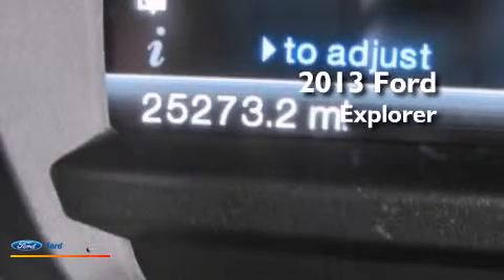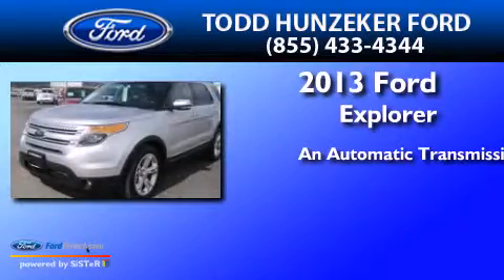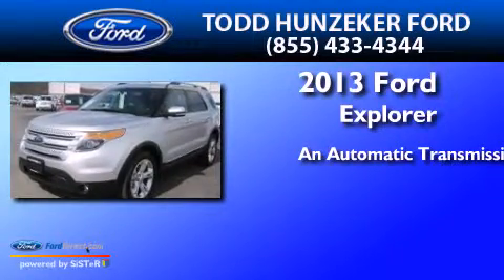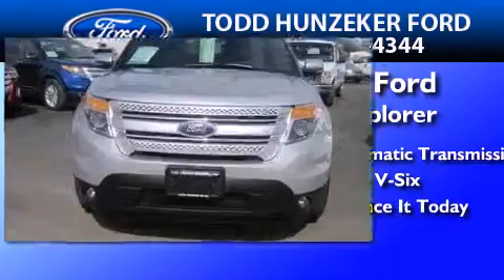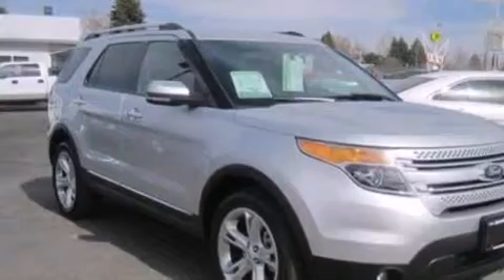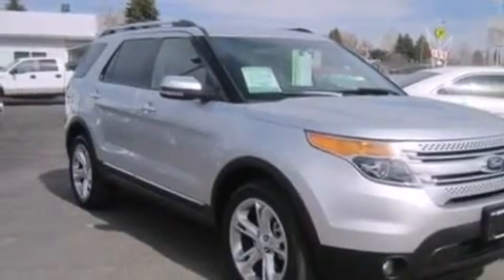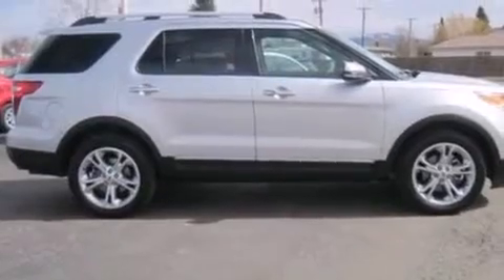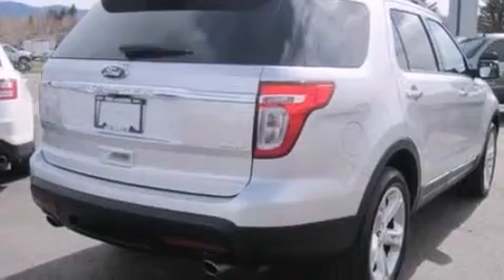Preowned 2013 FORD EXPLORER Soda Springs ID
We have been honored to serve the Soda Springs ID area , we promise that your experience at our dealership will exceed your expectations ! Year : 2013 Make : FORD Model : EXPLORER Engine : 3.5L V6 24V MPFI DOHC Trans . : 6-SPEED AUTOMATIC Exterior : INGOT SILVER METALLIC Miles : 25,266 Stock : F13R256 Todd Hunzeker Ford West 2nd South Soda Springs , ID 83276